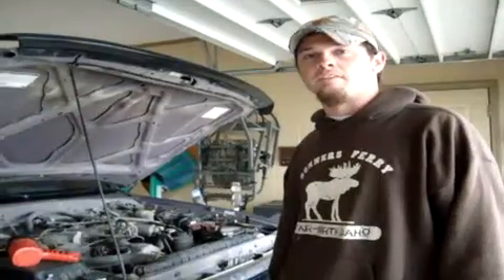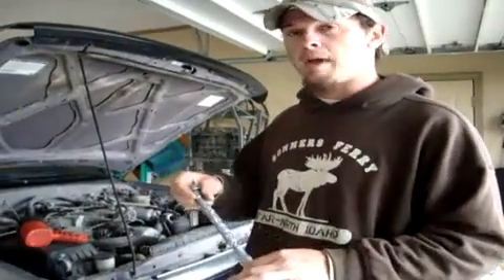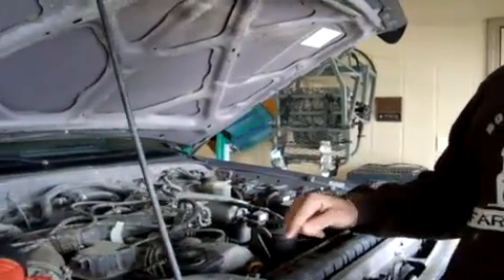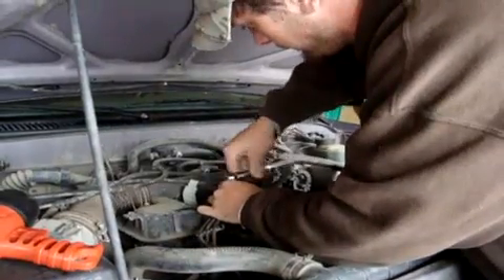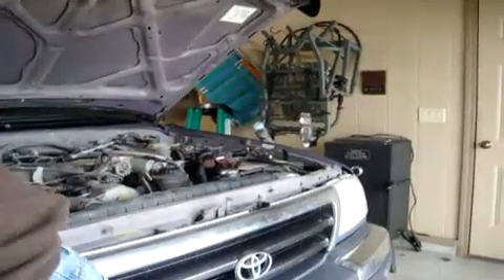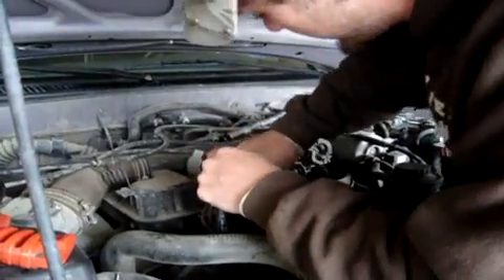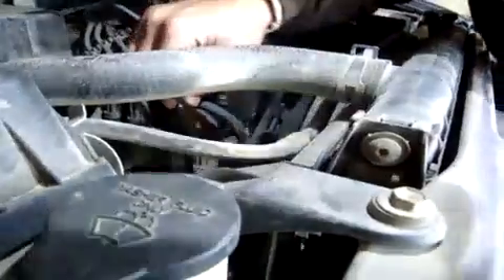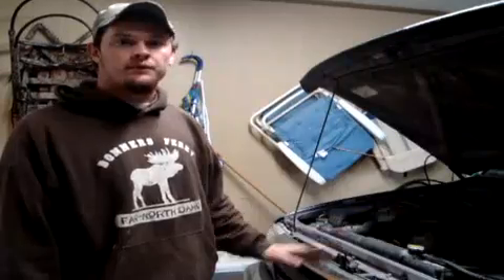How to Change Spark Plugs and wires on 98 Toyota Tacoma 4 Cy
Changing spark plugs and wires on 1998 Toyota Tacoma 4 Cyl. 2.7 Liter. During wet weather it would sputter and misfire. Took it in to O'reilys and hooked it to their diagnostics machine for free and it showes cyl. 2 was misfiring so I ordered the spark plugs and all new wires and replaced them! It took probably a total of 45 min! Very easy!